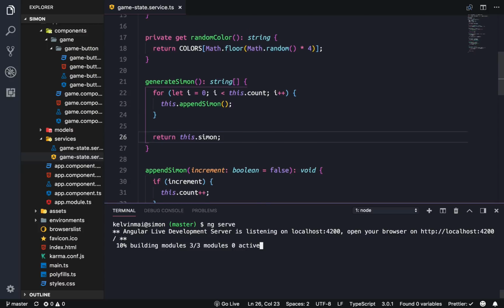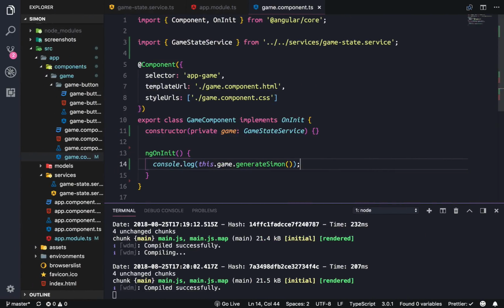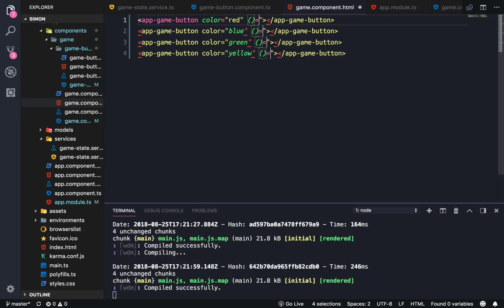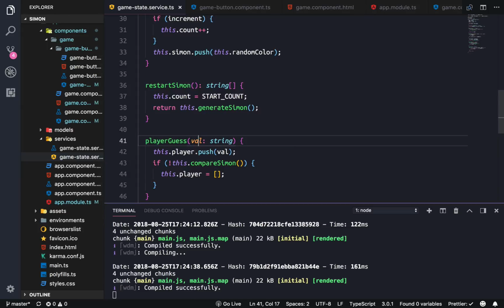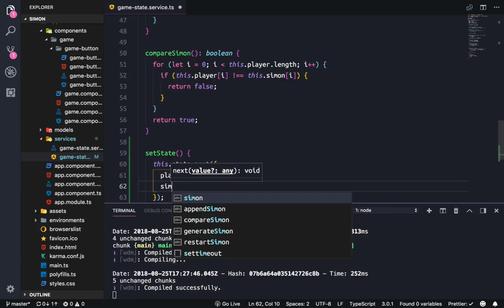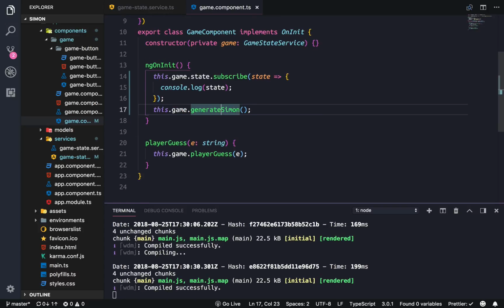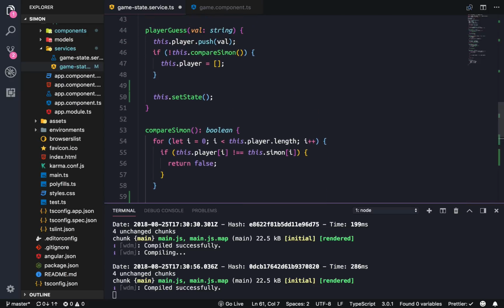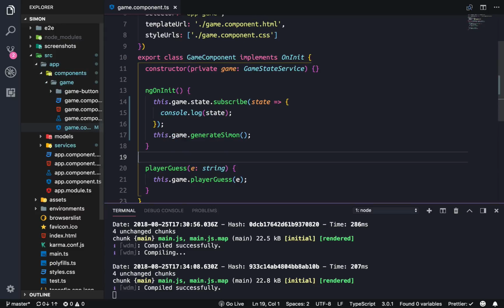Angular Simon Game - 04 Set State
In this video we test our game state service, but connecting it in our main application